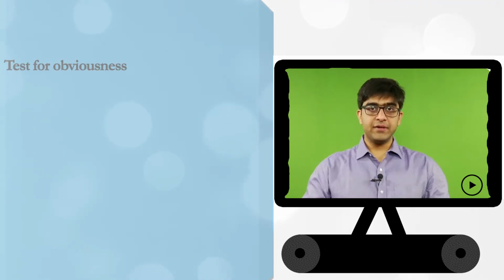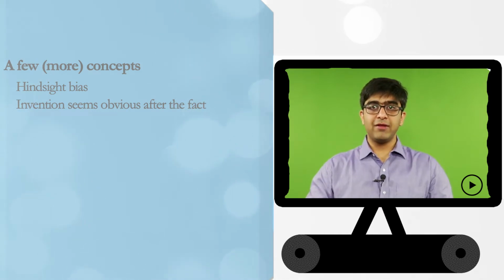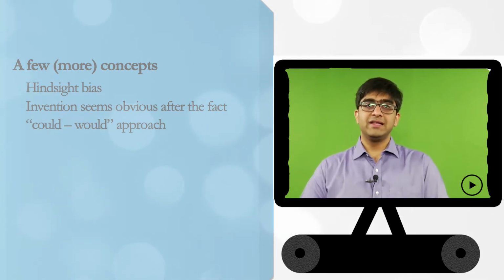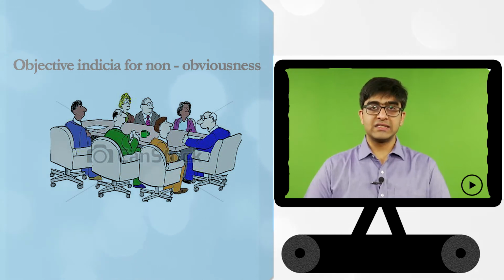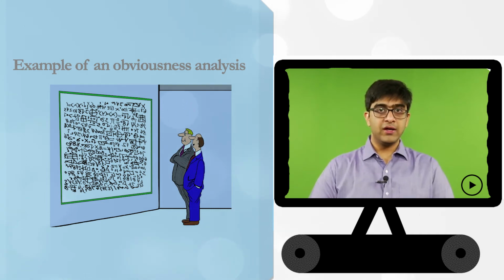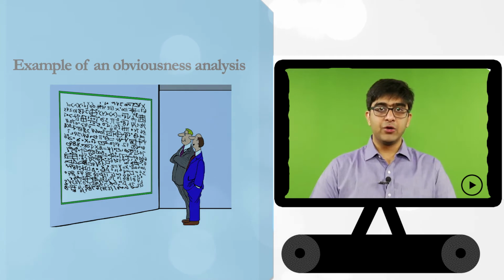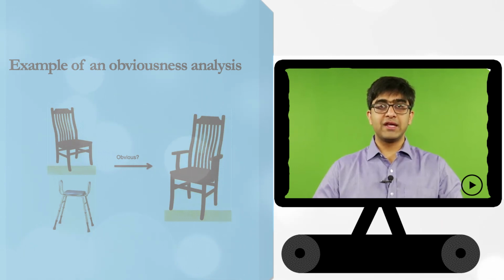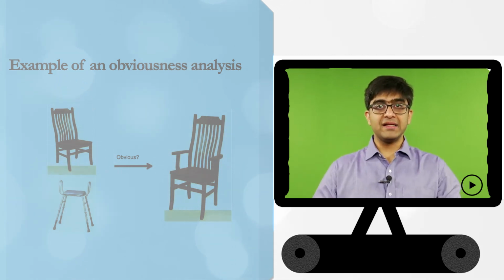concepts of inventions part 2